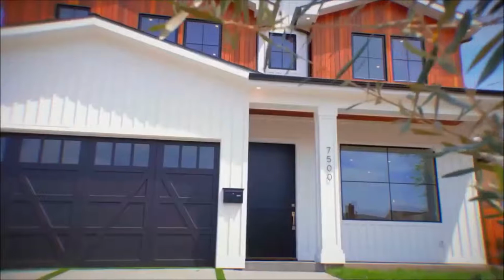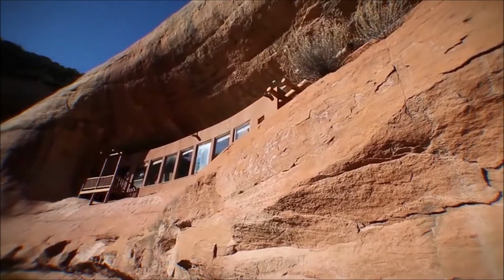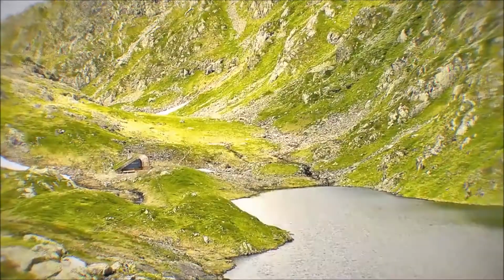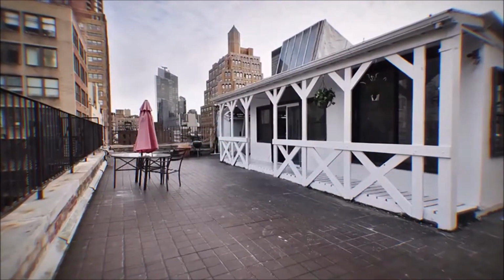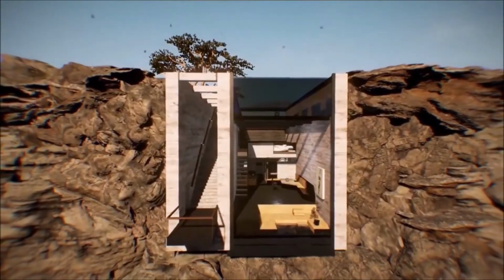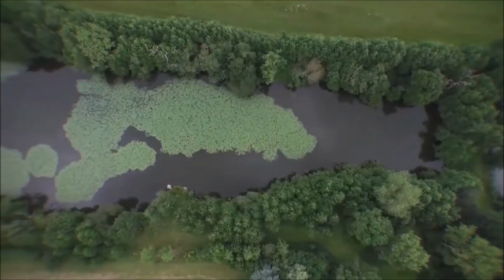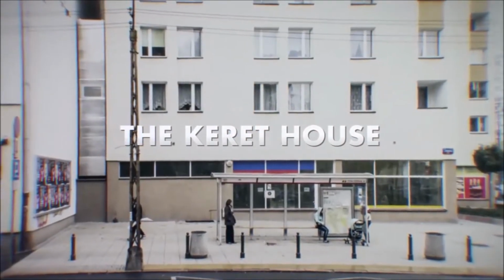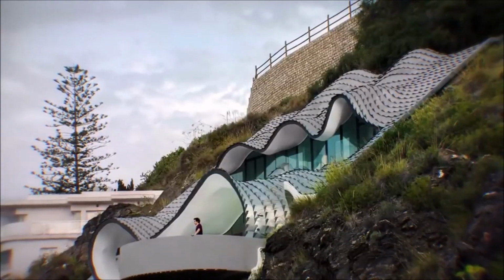15 Strangest Secret Houses - The world's most secret places